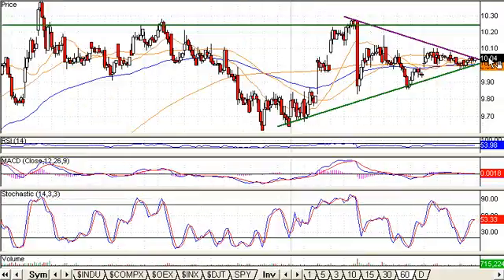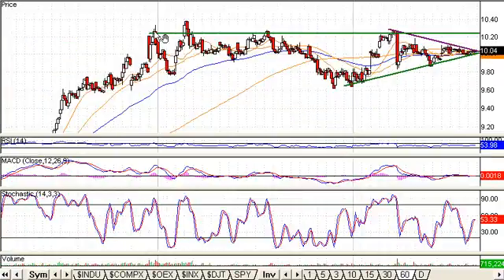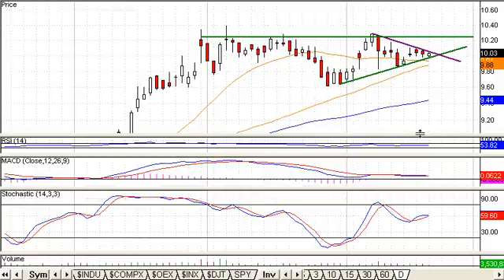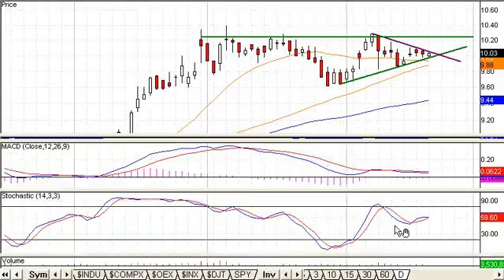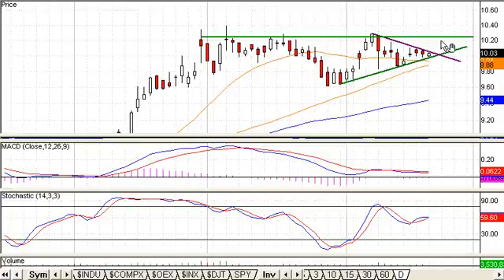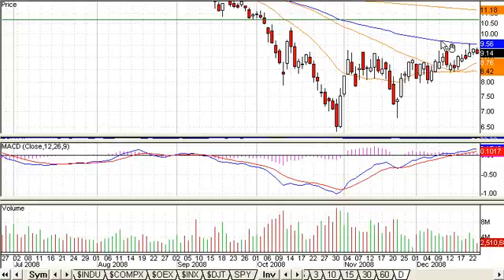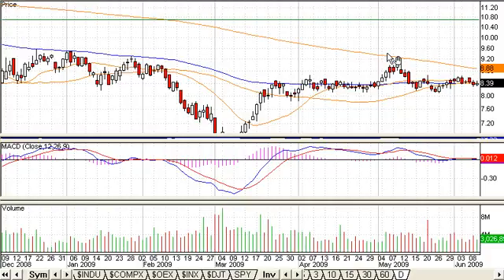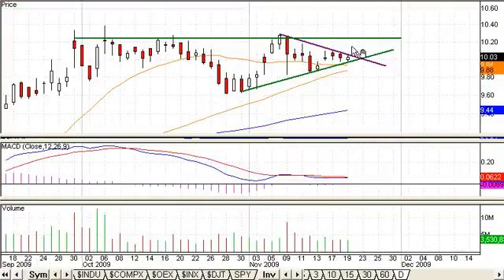Technical Analysis of WIN as of November 19, 2009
Technical Analysis of WIN.